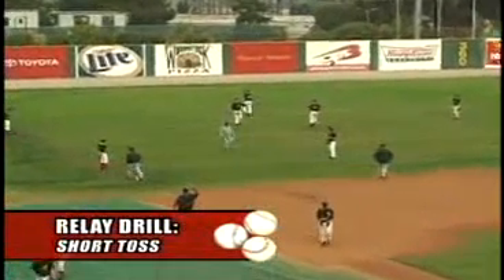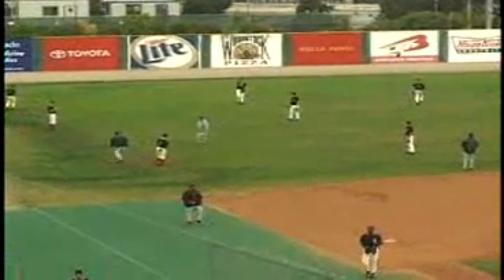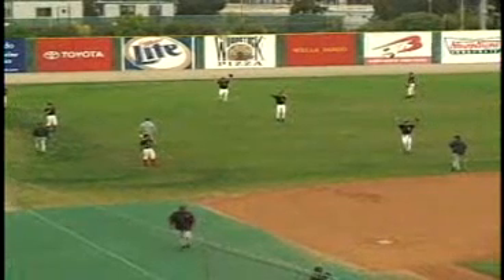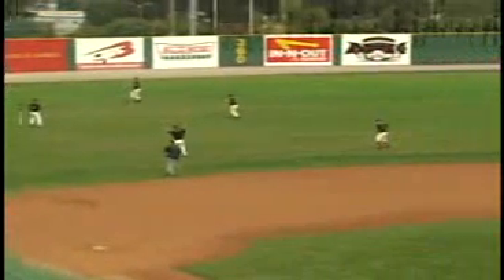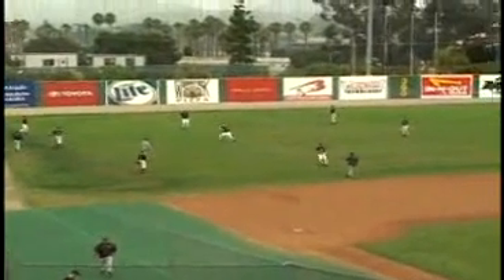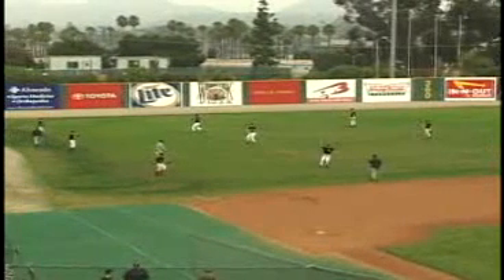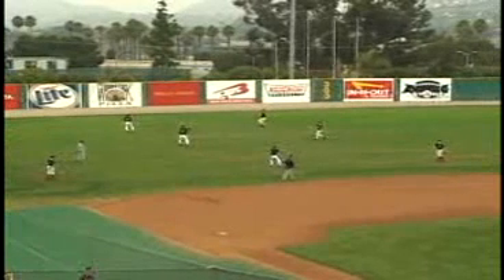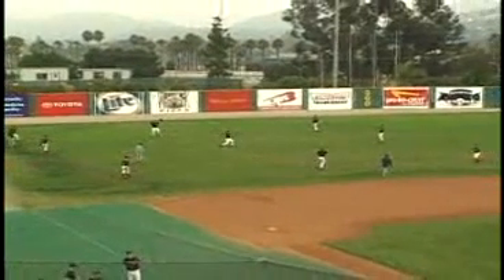Baseball Defense Drills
Jim Dietz's Total Team Defense Baseball Drills